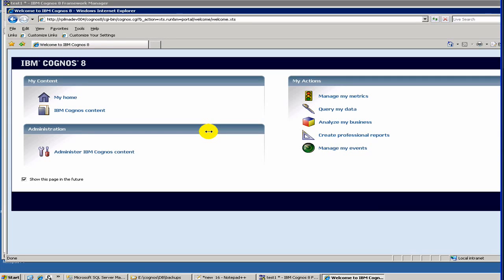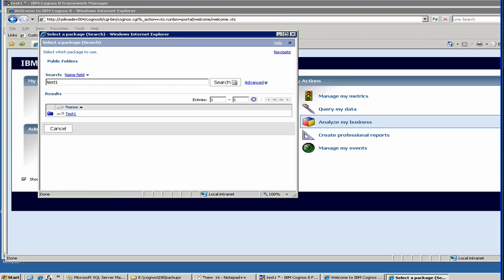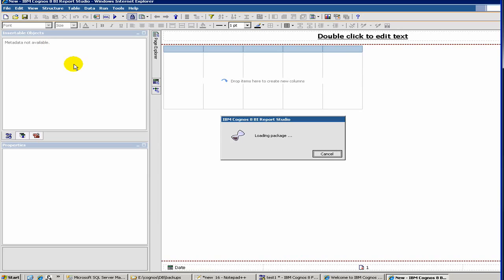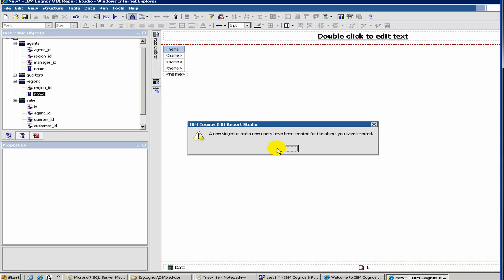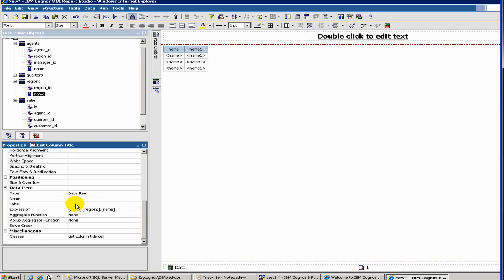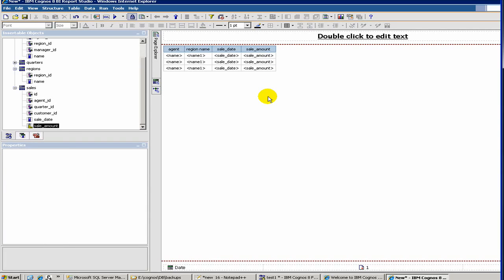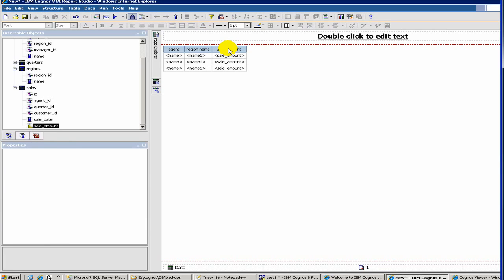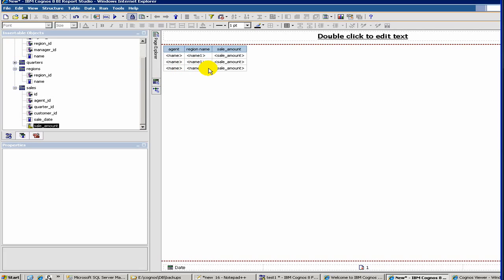Cognos Tutorial 5 Report Studio How to Create a Report